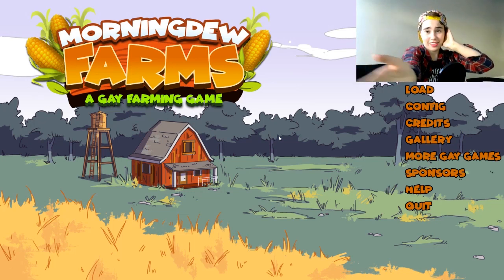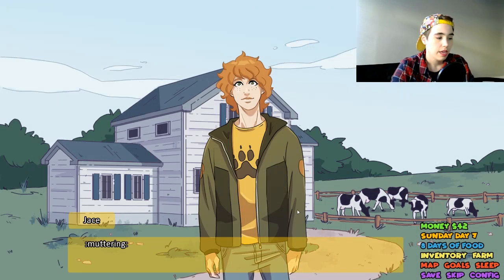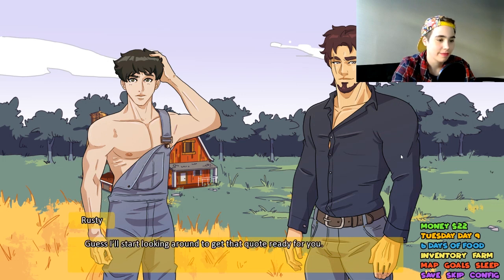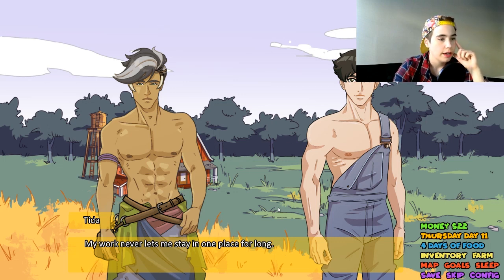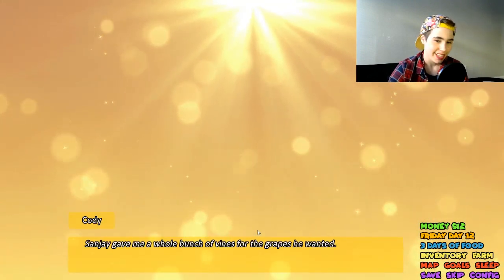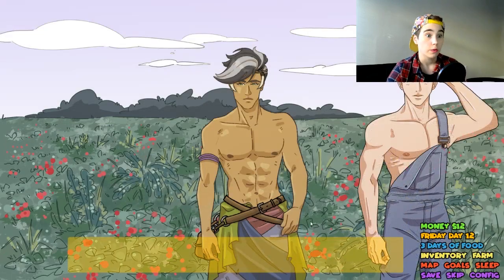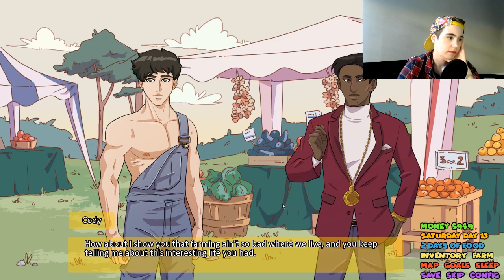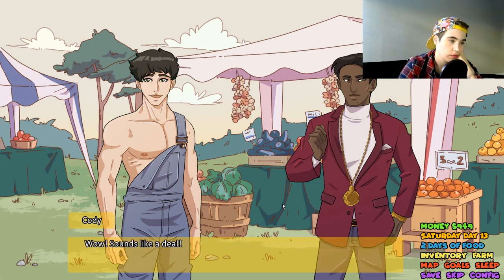SANJAY'S DARK PAST | Morningdew Farms Episode 2 Walkthrough (Sanjay Route)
Sanjay talks more about his family, Cody hangs out with Nuzzler, and we try to avoid Rusty, the thirstiest man in all the village. Plus, I have some tips on how much all the major renovations cost towards the beginning of the video.